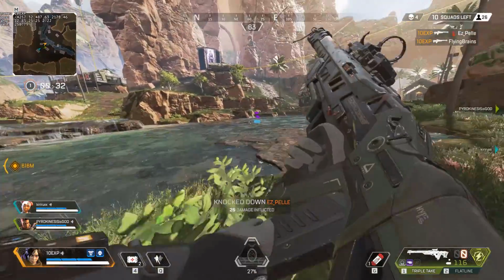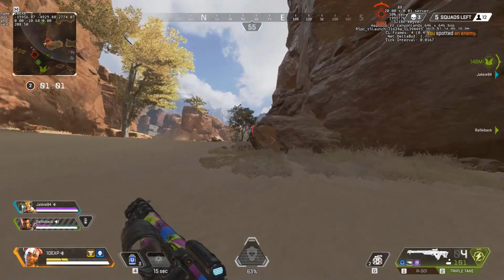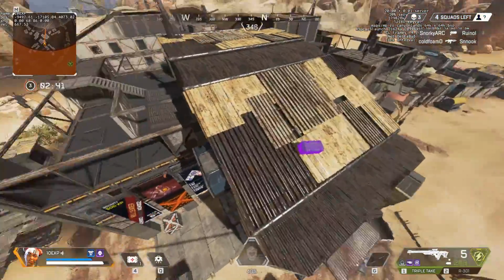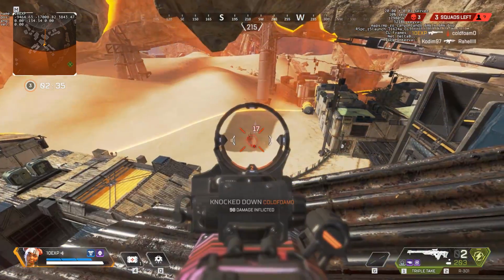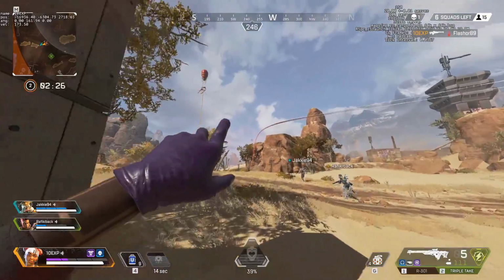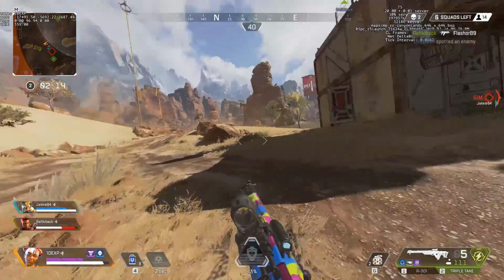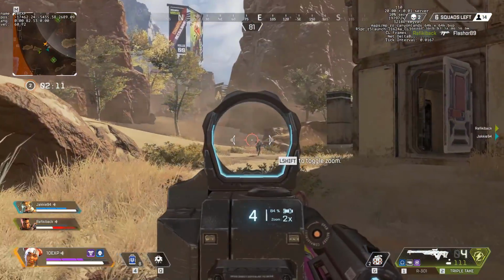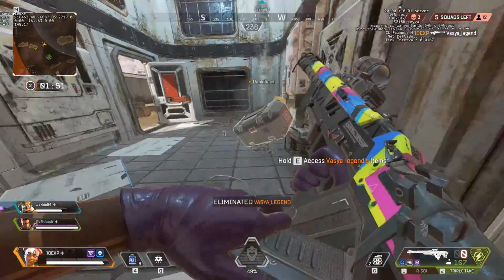You are Using the TRIPLE TAKE Wrong | In Depth Weapon Guide | APEX Legends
Here's an advanced Triple Take guide that gives tips on how you can master the sniper at all ranges in Apex Legends. These tips give some information on the best ways to use the Triple Take effectively.

In this video, I cover the following topics for using the Triple Take Sniper:

The stats and best loadout for the Triple Take: @0:39
how to use the Triple Take at long range: @2:53
How to use the triple take at short range: @5:01
Is the Triple Take Viable?: @7:07

I just want to touch on my thoughts on whether the Triple Take is viable. I think it has potential, but it's very difficult to master. The headshot damage with the Triple Take can be more than a Wingman headshot, and it is far more effective at longer distances.
If you like to deal damage at longer range and then push to secure the kill, the triple take is for you.

But, unlike, say the Wingman, the Triple Take really needs a strong weapon to back it up. What are your thoughts on the Triple Take? Do you like it? Do you not like it?Let me know. I'll see you in the comments.

I have plenty more gameplay videos, more guides, and even some tips and tricks for different weapons and Legends.

Feel free to join as a member! We will have member community polls and Q&As , and it can be the best way to support me whilst helping to shape the channel!

potsu x lando! - breakfast

🎵 lando!